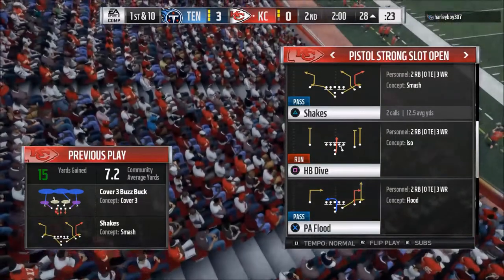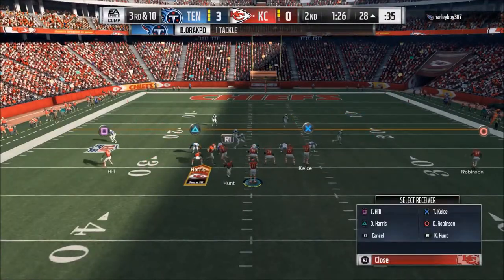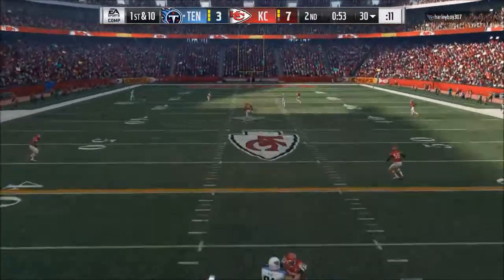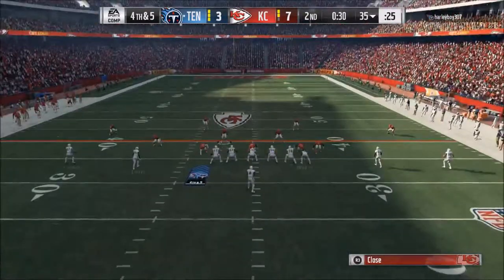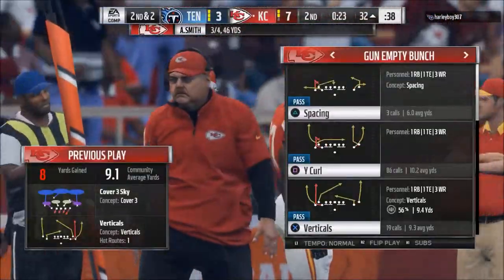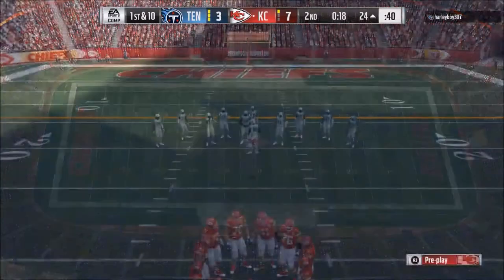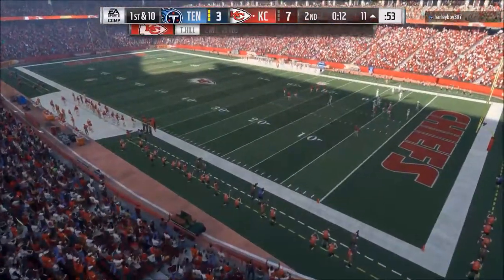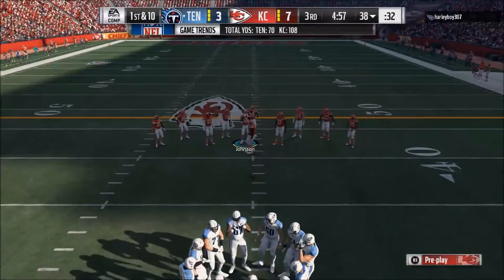Madden 18 Tips - How to Read the Defense in Madden 18